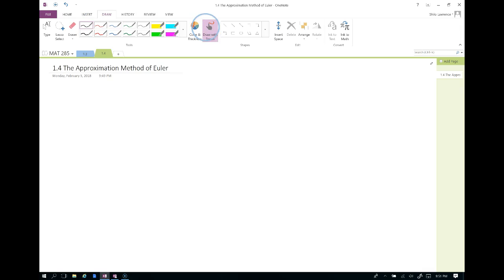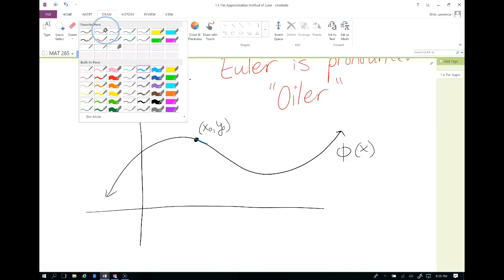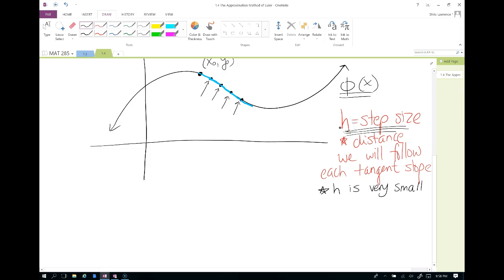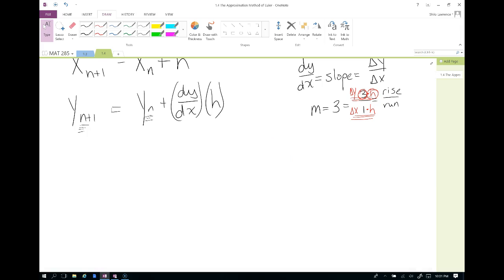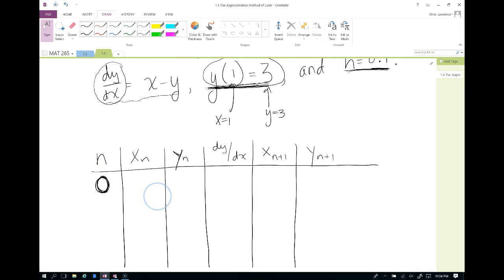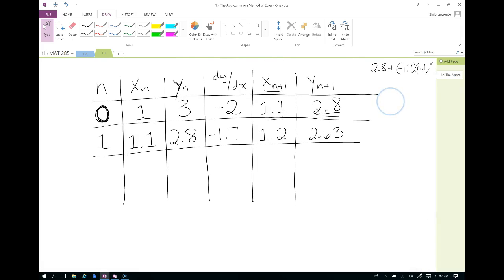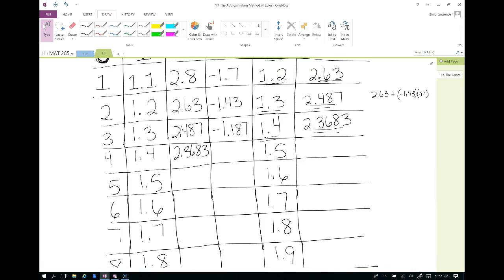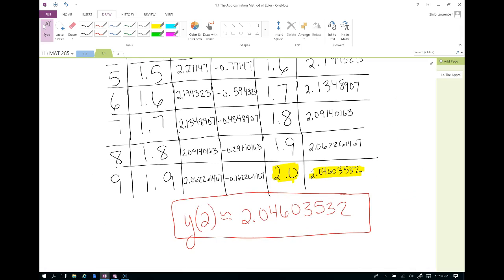MAT 285 Section 1.4